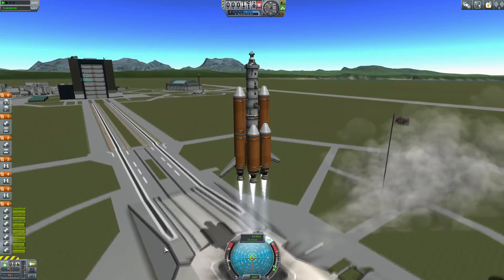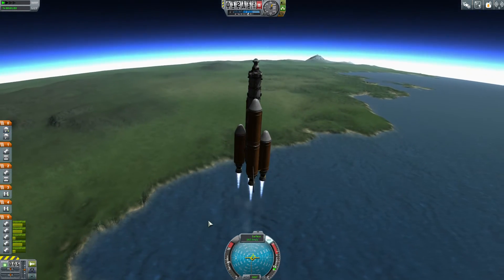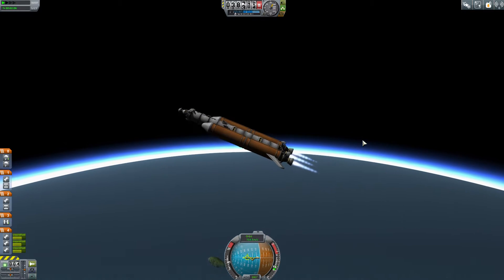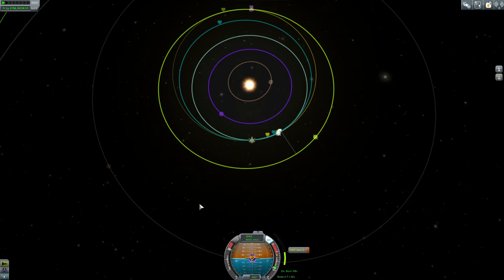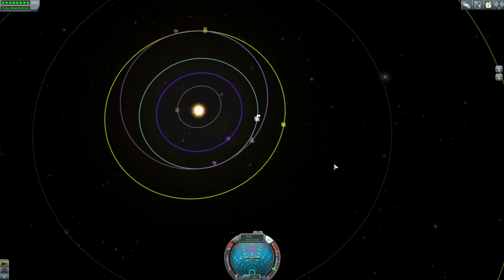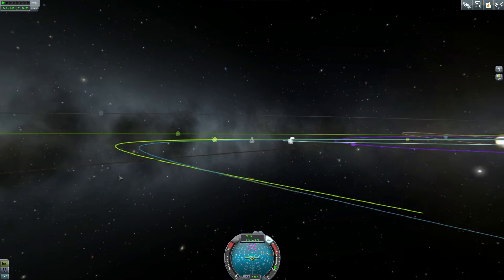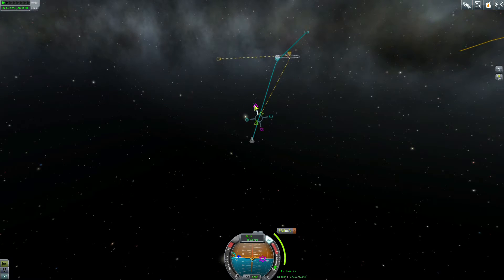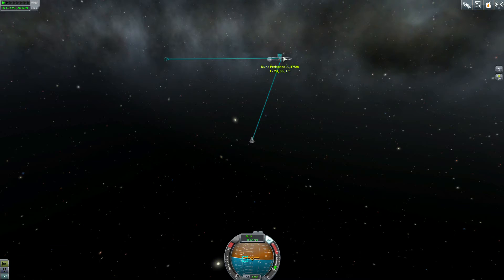Kerbal Space Program (2015) - Old School Career Mode 18